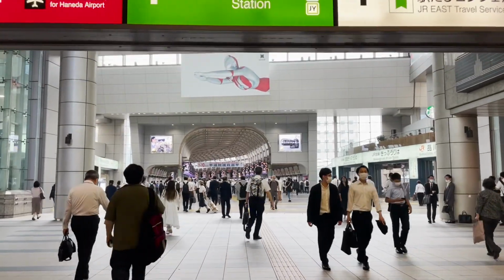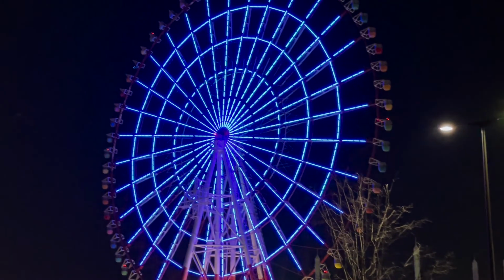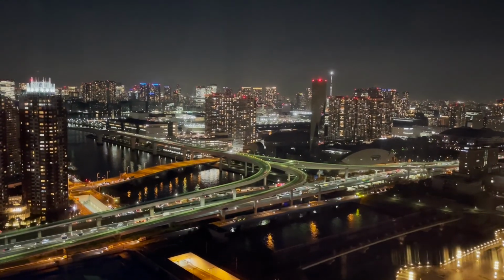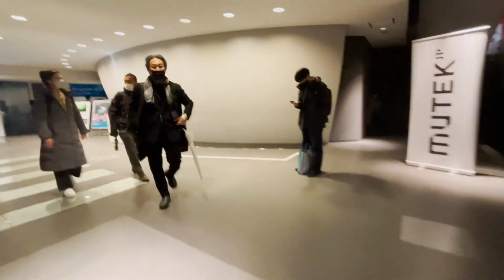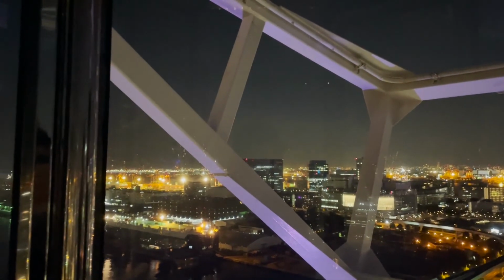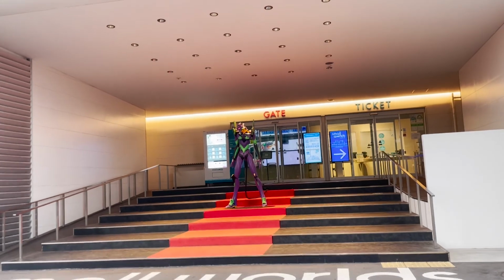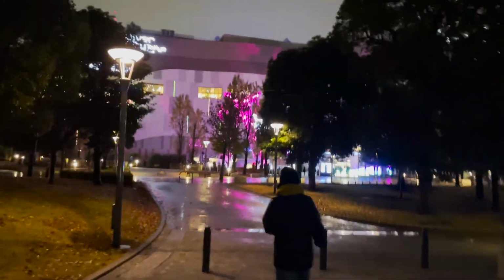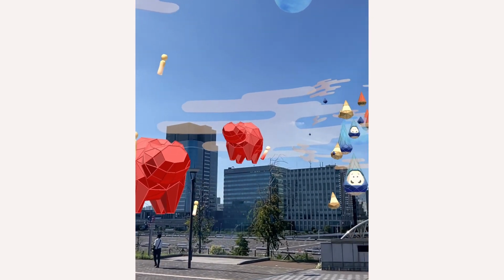"City from the future" build on artificial island - Odaiba & Ariake - Why you must visit in Tokyo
Paris in Tokyo - Vol. 31
Todays episode is all about Odaiba, the "city from the future". Why is it so fascinating for me to come here more than 5 times during year and what I've experienced. If you ever come to Tokyo, this is a must visit place and you will definitely enjoy couple of days here.

Things mentioned
ARTBY Tookyo Art fest: